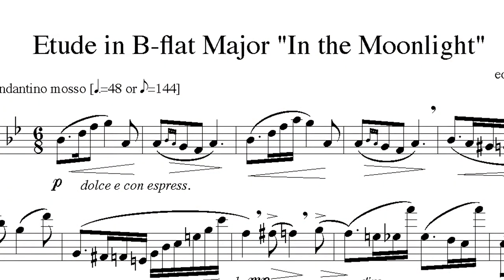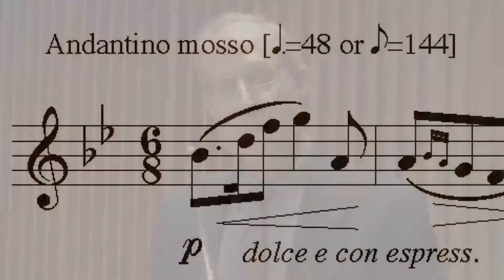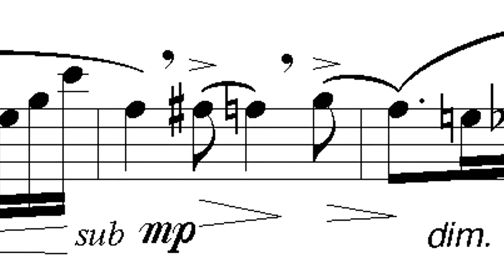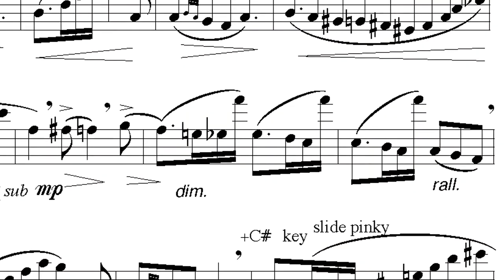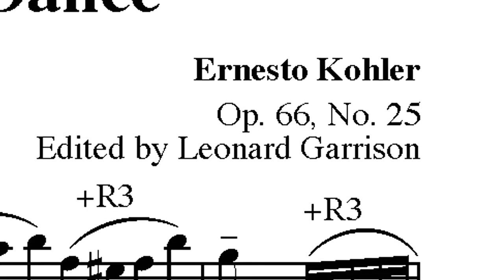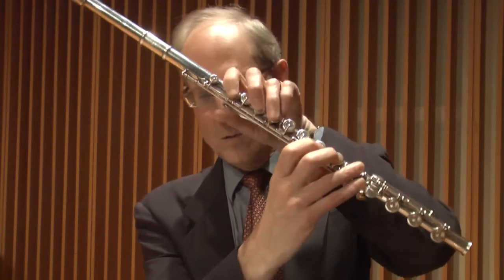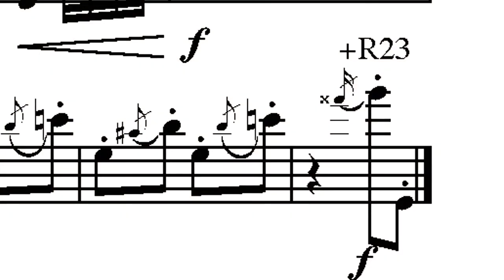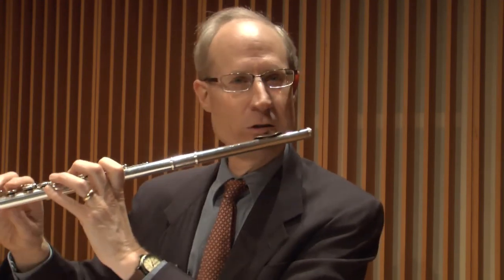Leonard Garrison presents IMEA All-State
Ernesto Kohler's Etude in E Major and Etude in B-flat Major.  Instruction by Leonard Garrison, Professor of Flute at the Lionel Hampton School of Music  at the University of Idaho.